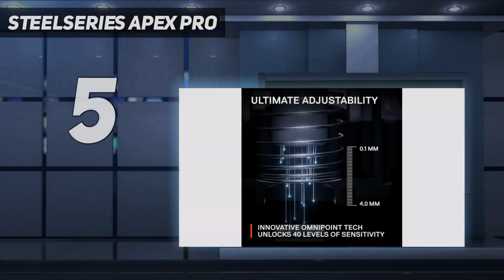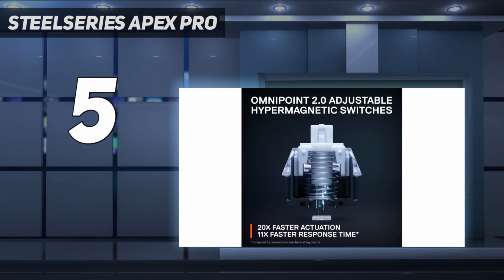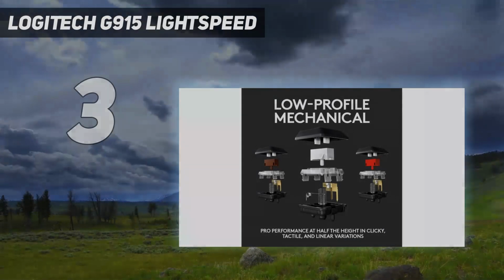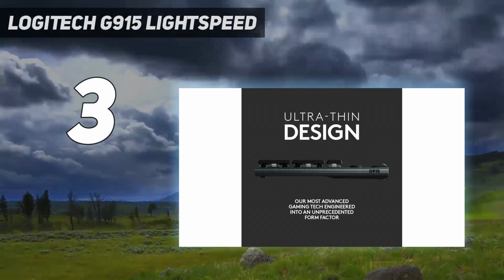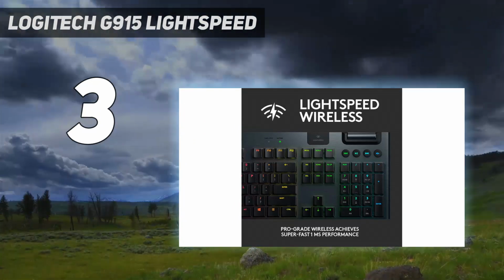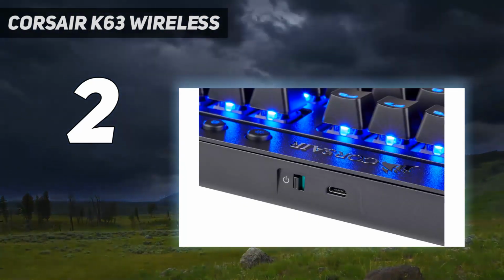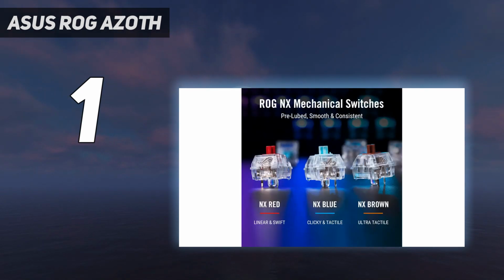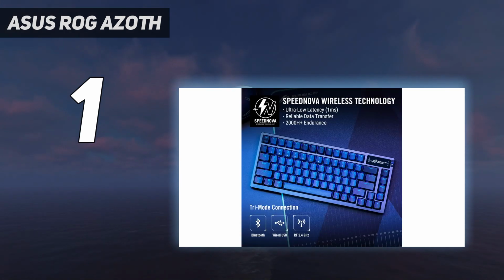Top 5 Best Wireless Gaming Keyboard in 2024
Here is the Updated Prices of the Best Wireless Gaming Keyboard in 2023!

Things that we mentioned in this video:
1. Asus ROG Azoth - B0BSKX8W3B
2. Corsair K63 Wireless - B077ZX9KJ7
3. Logitech G915 Lightspeed - B07NY9ZT92
4. Logitech G715 - B092LHVB4N
5. SteelSeries Apex Pro  - B0B16JFF54